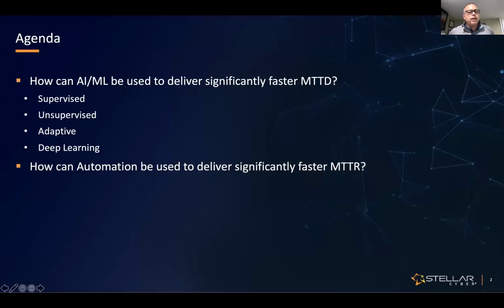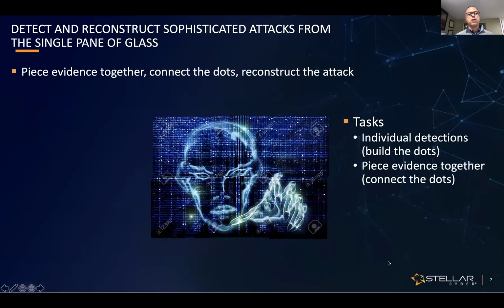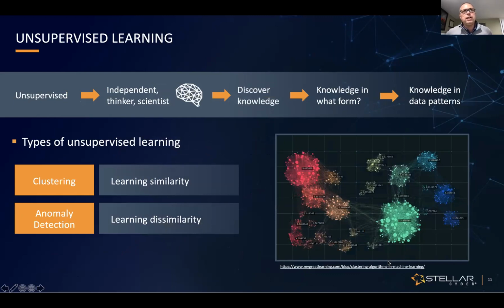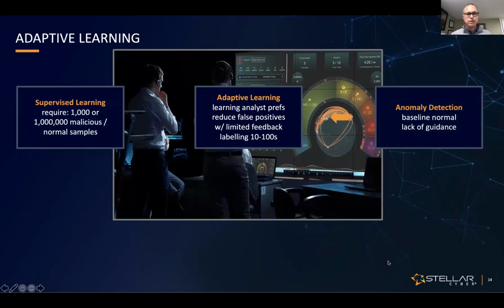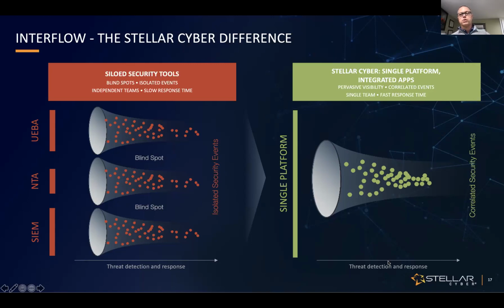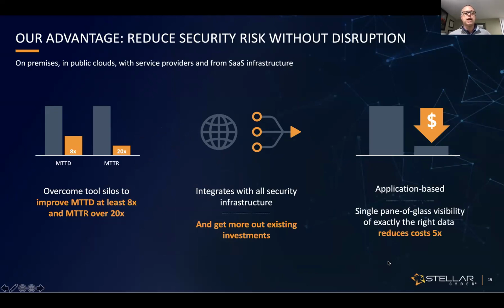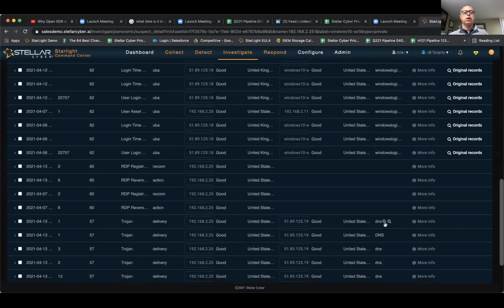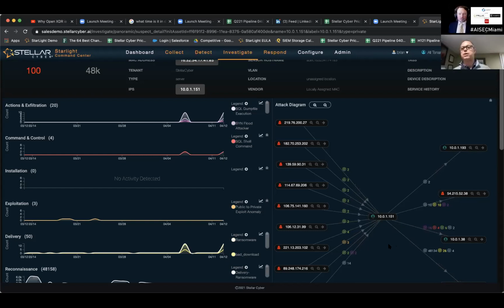Next Generation Concepts for Leveraging AI/ML and Automation Within Cybersecurity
Live at the AI and Automation Security Forum Miami AISECMiami with Brian Stoner, Vice President Service Providers, Stellar Cyber